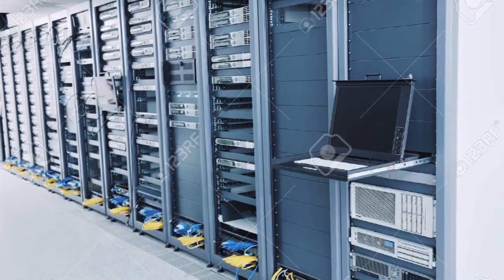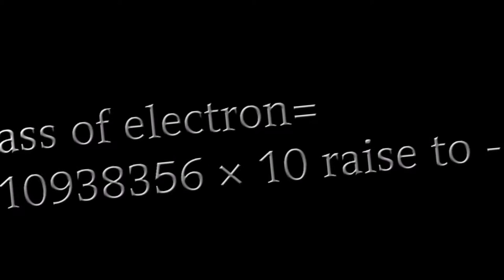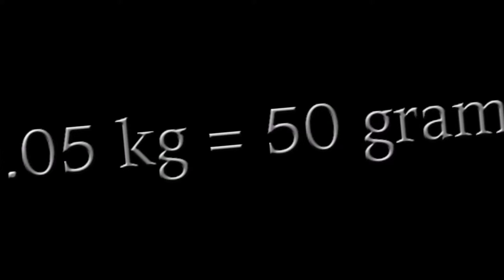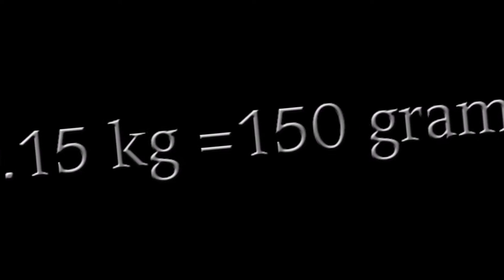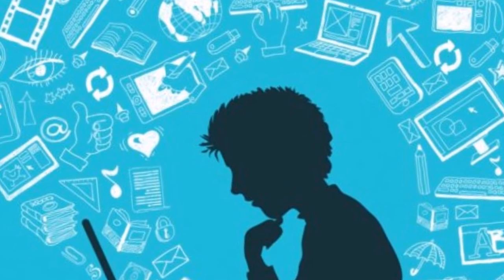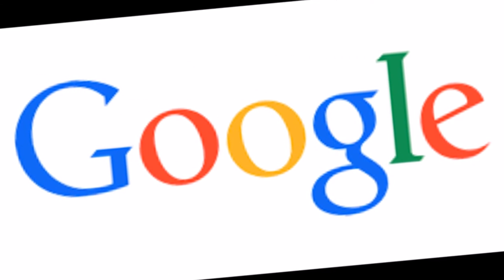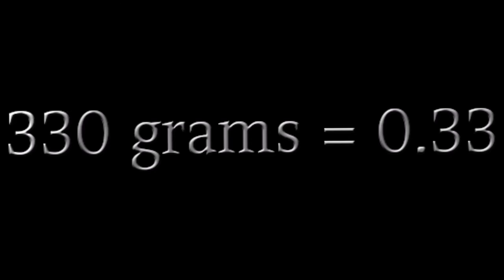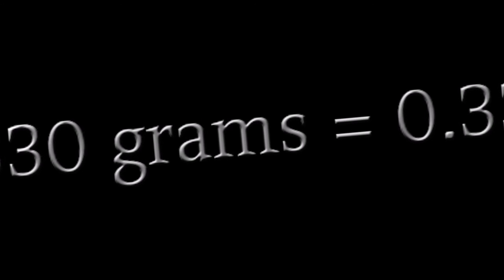Strawberry = internet | Weight of internet | TechnicalVab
What is the weight of internet?